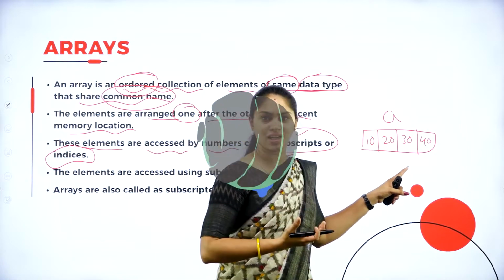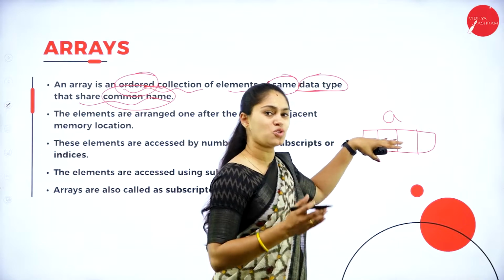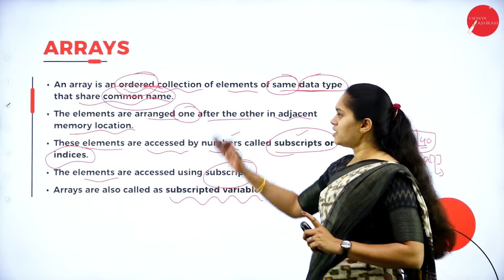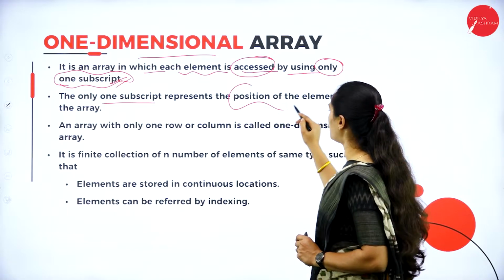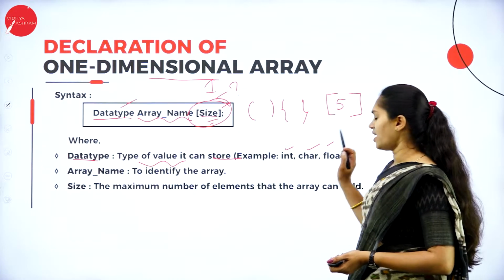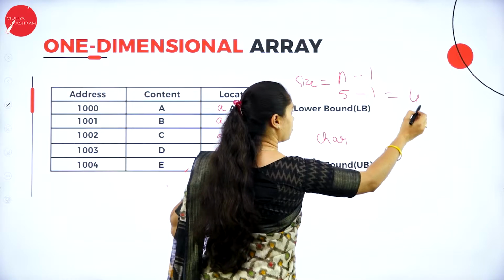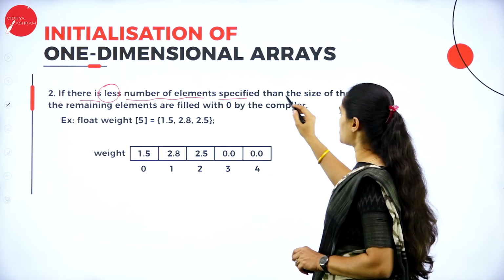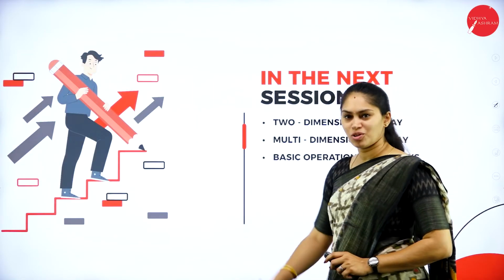DAY 05 | DATA STRUCTURES USING C | II SEM | B.CA | ARRAYS | L1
Course : B.C.A
Semester : II SEM
Subject : DATA STRUCTURES USING C
Chapter Name : ARRAYS
LECTURE : 1